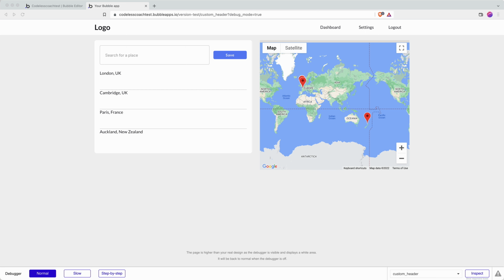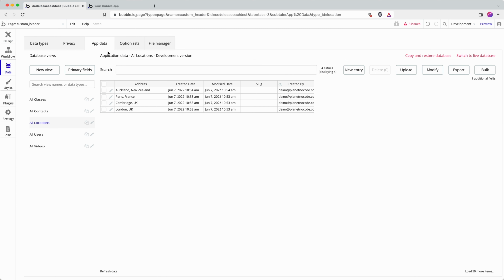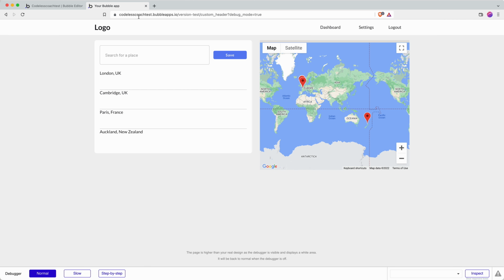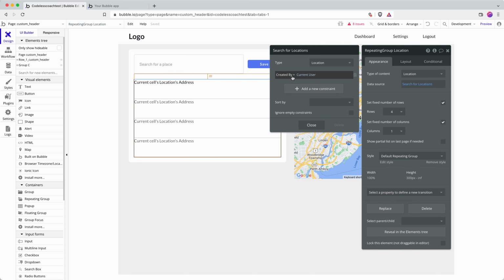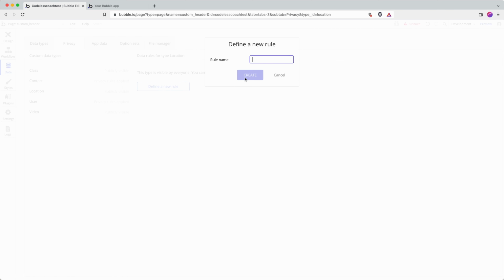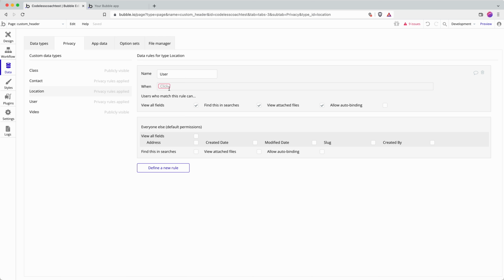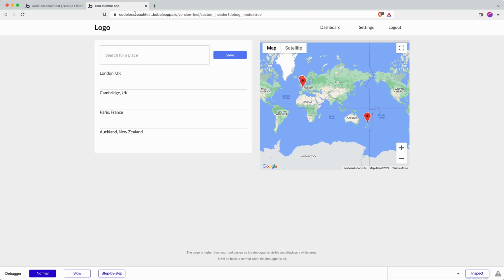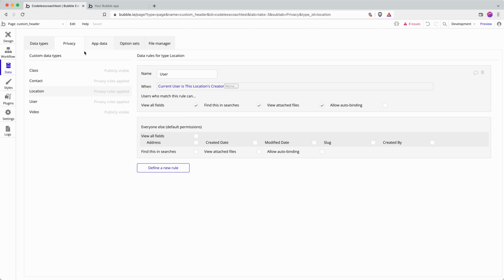How To Protect A User's Data With Bubble Privacy Rules | Bubble.io Tutorials | Planetnocode.Com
In this Bubble.io tutorial video we give an introduction to the Bubble Data Privacy tab and demonstrate a simple solution that will fit most use cases. In this video we show how to only show database entries to the user who created them.